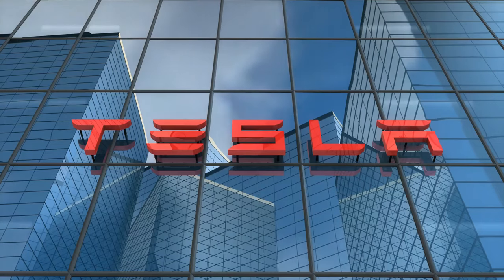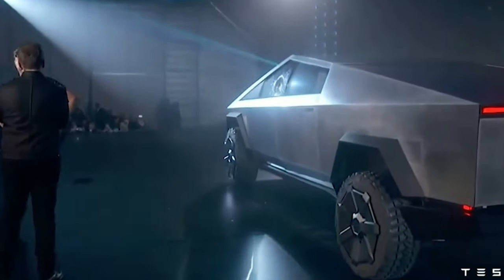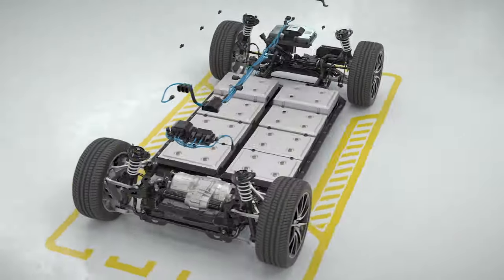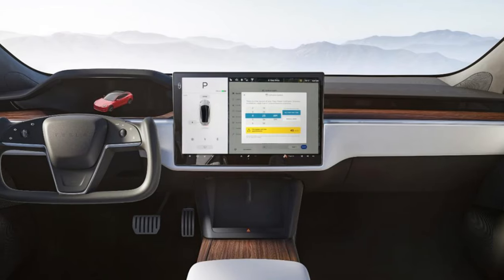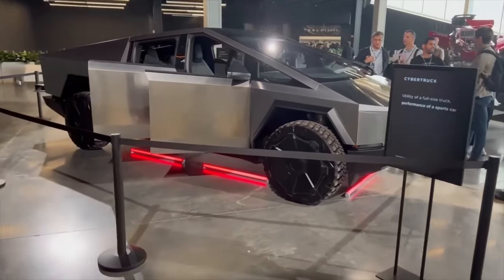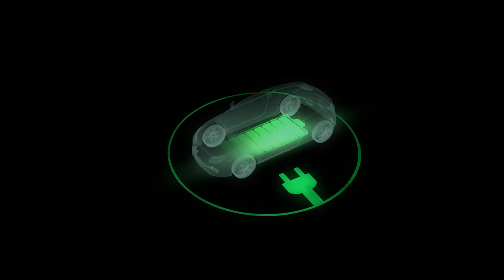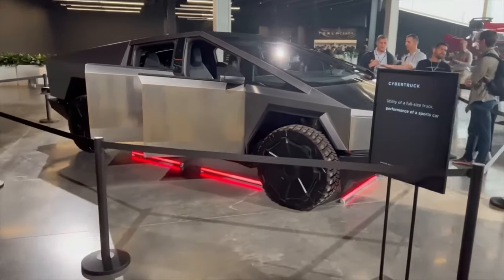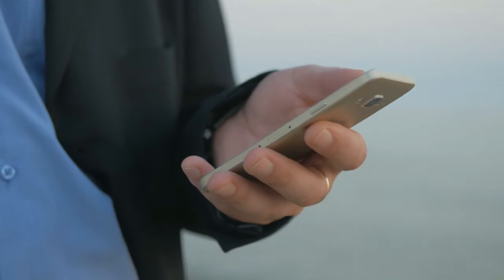Tesla Chief Designer Reveals INSANE News On The Tesla Cybertruck!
We're pleased to explore the highly anticipated Tesla Cybertruck in this video, as well as recent revelations made by Tesla's Chief Designer, Franz von Holzhausen. We'll look at the Cybertruck's cutting-edge features, its competitors in the electric pickup truck industry, and what distinguishes it from the competition.

The Tesla Cybertruck has created quite a stir since its initial debut, owing to its daring and unique appearance. The visionary of the Cybertruck's unique appearance, Franz von Holzhausen, recently revealed new features that highlight its futuristic appeal. We'll look at how this design stands apart in a market dominated by more typical pickup trucks.

The Cybertruck's stainless steel exoskeleton distinguishes it from its competitors in terms of materials and durability. We'll go over how this unique choice not only improves the pickup truck's outstanding design but also ensures unsurpassed longevity, making it a powerful contender in the pickup truck globe. We'll also compare this method to typical materials used by other automakers, as well as how it affects the truck's long-term durability.

The performance and powertrain of any vehicle are critical, and the Cybertruck does not disappoint. Franz von Holzhausen unveiled numerous Cybertruck combinations, emphasising its excellent acceleration and hauling capabilities. We'll compare these features to competing electric pickup trucks and traditional gas-powered versions, emphasising Tesla's dedication to performance and innovation.

Tesla is well-known for its commitment to autonomous driving technologies, and the Cybertruck is no exception. We'll look at how Tesla's Autopilot technology and self-driving goals compare to other automakers' products, revealing light on the heated competition in the autonomous driving field.

Moving inside, we'll take a closer look at the Cybertruck's basic yet highly advanced interior. The huge touchscreen dashboard, over-the-air software upgrades, and access to the Tesla Supercharger network all add to an easy-to-use and connected driving experience. We'll talk about how these characteristics elevate the Cybertruck to the forefront of the electric vehicle market.

In a crowded field, we'll compare the Tesla Cybertruck to other electric pickup trucks including the Rivian R1T, Ford F-150 Lightning, and GMC Hummer EV. Each of these vehicles has distinct advantages and appeals to different types of purchasers. We'll look at how the Cybertruck's design, performance, and technology stand up against these powerful rivals, highlighting its benefits and potential drawbacks.

In today's automobile sector, the environmental impact and sustainability of electric vehicles are critical factors. We'll discuss how the Cybertruck's all-electric design and environmentally friendly materials connect with Tesla's commitment to lowering carbon emissions and environmental impact. We'll also talk about the global ramifications of electric pickup trucks and their potential to alter global transportation.

We'll also look at the obstacles the Tesla Cybertruck confronts in the electric pickup truck industry, such as market competitiveness, supply chain issues, and the need to win over traditional pickup truck fans. We will also discuss Tesla's future ambition and its role in guiding the automobile industry's transition to electric mobility.

Don't miss out on this in-depth look at the Tesla Cybertruck and its place in the ever-changing world of electric cars.